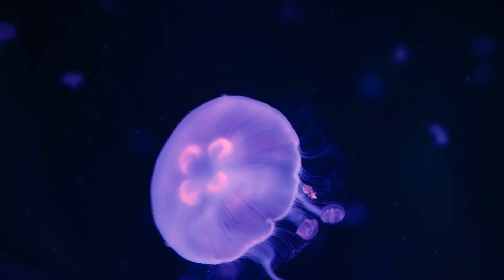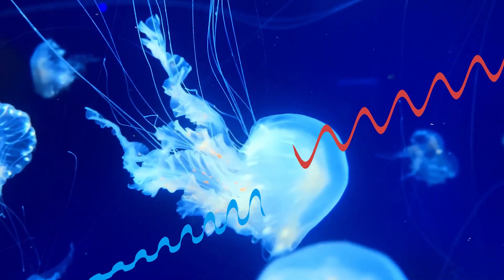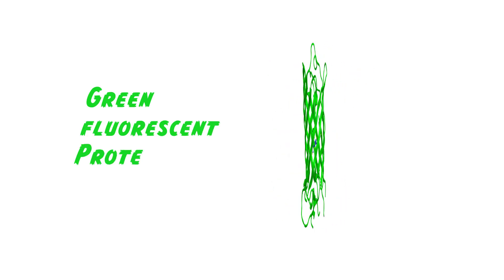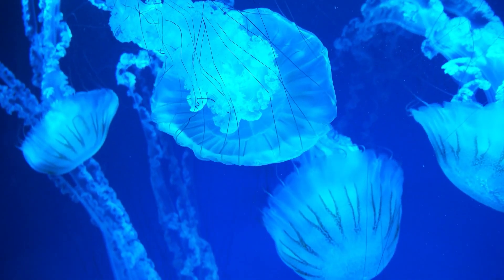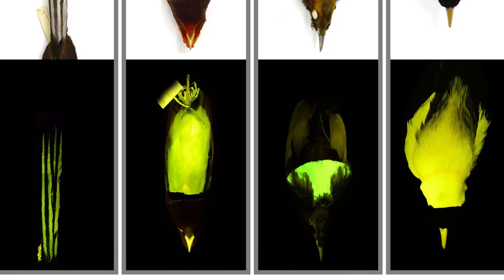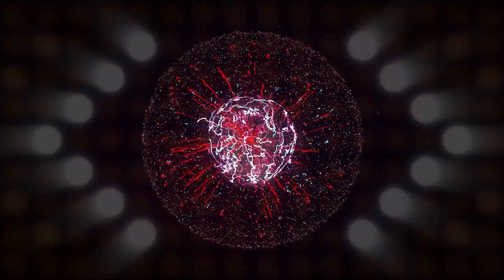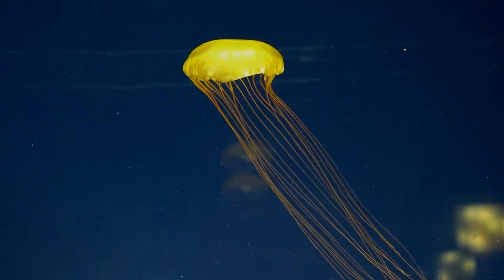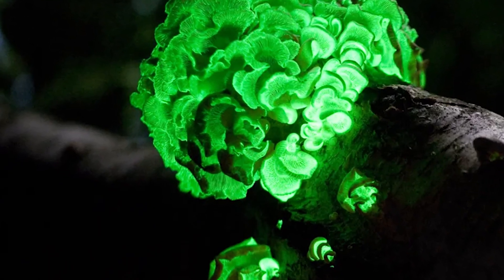Biofluorescence vs Bioluminescence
The natural world is full of things that glow, but there’s more than one way that they can do so. Some are biofluorescent and others are bioluminescent but what’s the difference between the two?

00:00 Intro
00:13 What is biofluorescence?
01:37 What is bioluminescence?